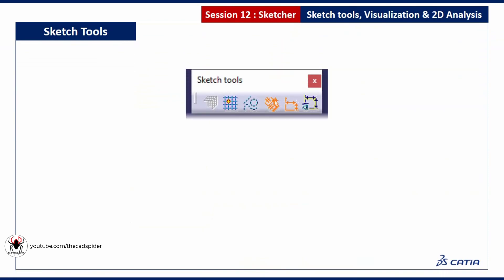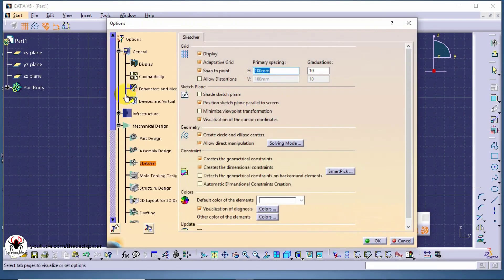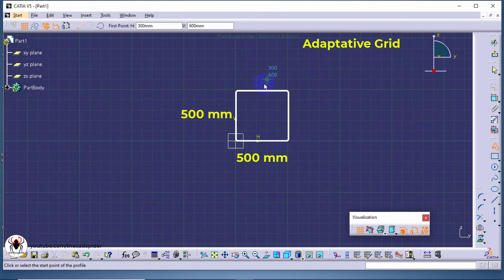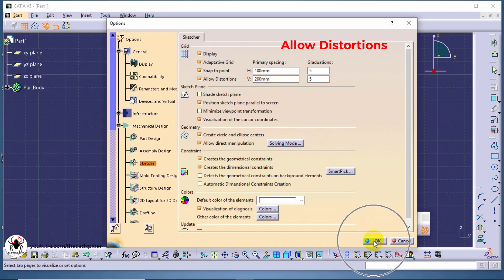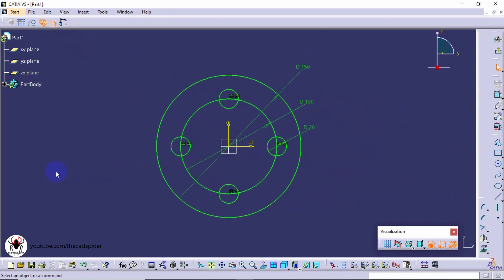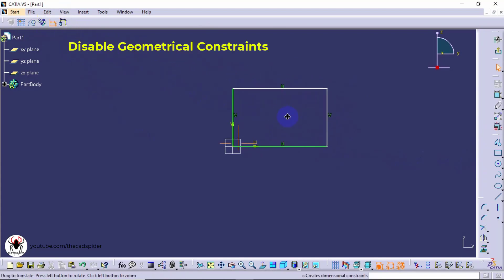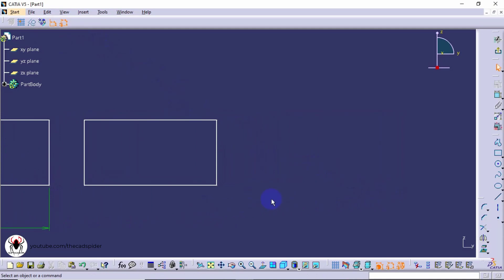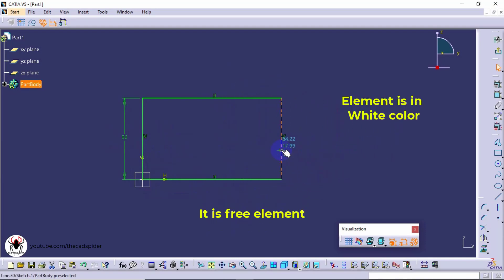Session 12 - Sketcher - Sketch tools, Visualization, 2D Analysis - CATIA Tutorials for beginners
Session 12 includes Constraint tools

Sketch tools
Visualization tools
2D Analysis

Any doubts enter in comment section

Ganesh